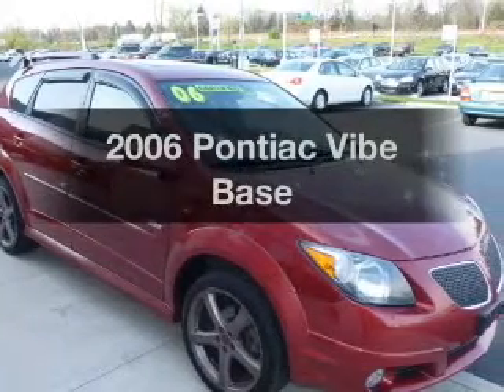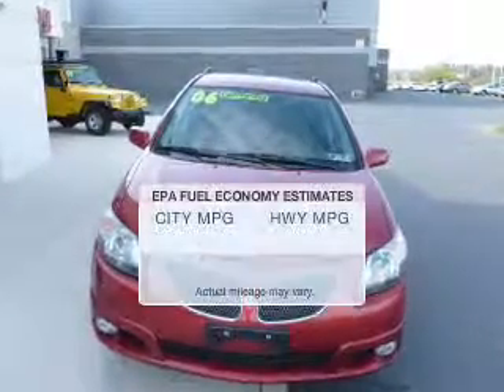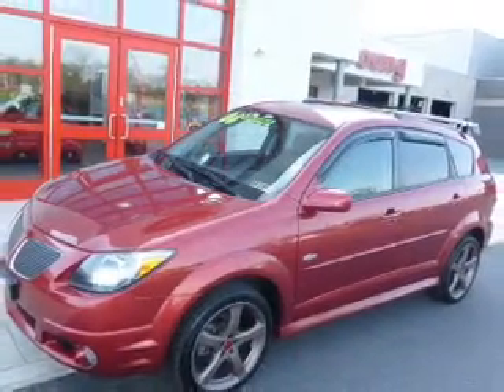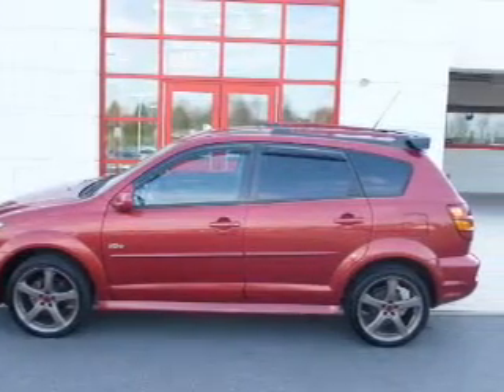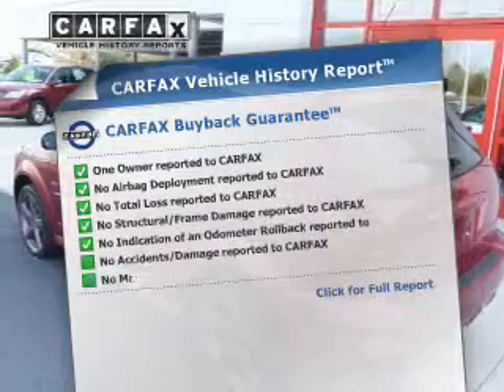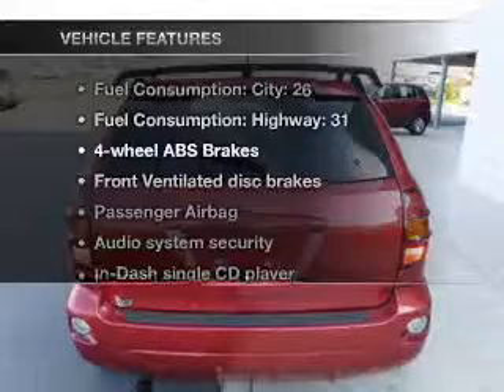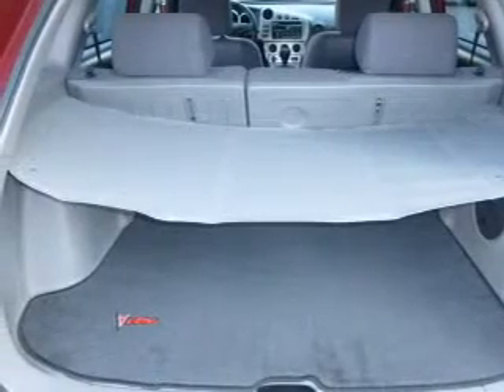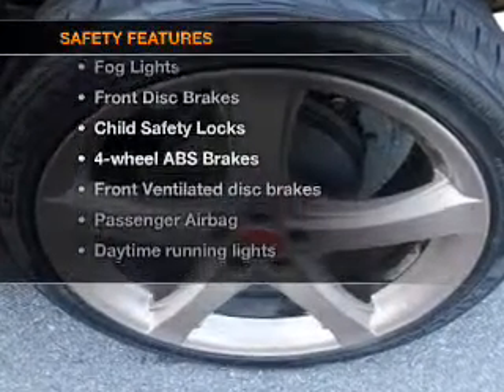2006 Pontiac Vibe - Easton PA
Year: 2006
Make: Pontiac
Model: Vibe
Trim: Base
Engine: 1.8 liter inline 4 cylinder 16 valve
Transmission: 4-Speed Automatic
Color: Red
Mileage: 46286
Address:
191 Commerce park Dr